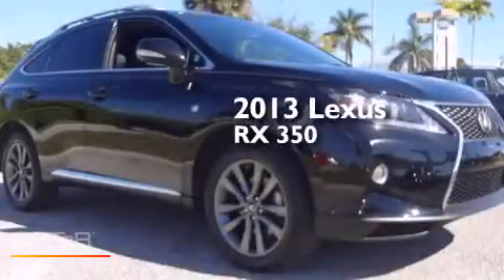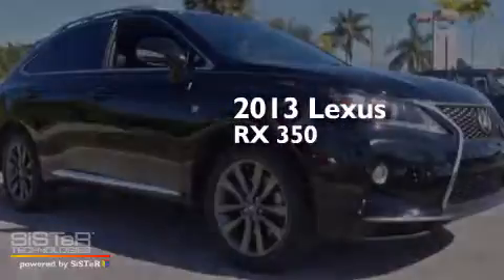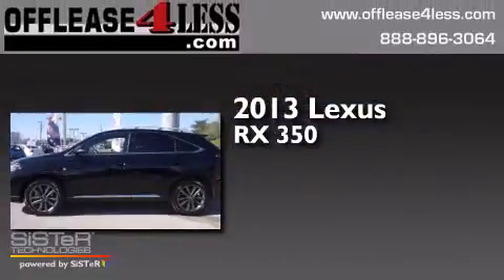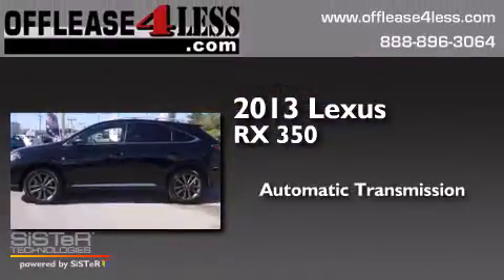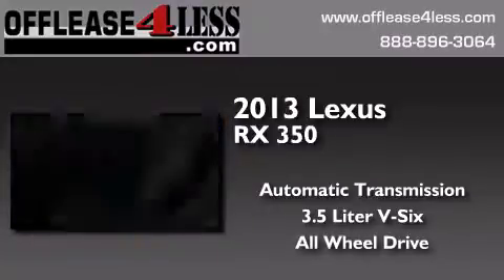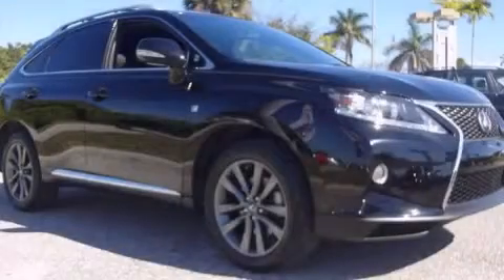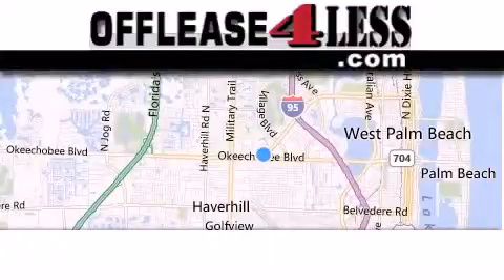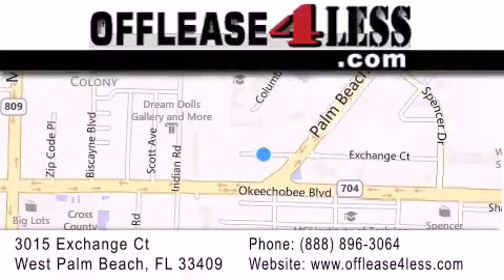2013 Lexus RX 350 Boynton Beach FL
We have been honored to serve the West Palm Beach FL area , we promise that your experience at our dealership will exceed your expectations ! Year : 2013 Make : Lexus Model : RX 350 Engine : 3.5L V6 Trans . : Automatic Exterior : Black Miles : 12,717 Stock : LL12197 Offlease4less 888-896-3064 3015 Exchange Court West Palm Beach , FL 33409